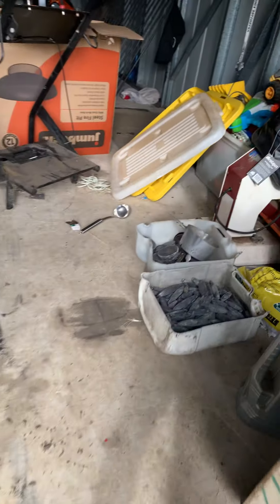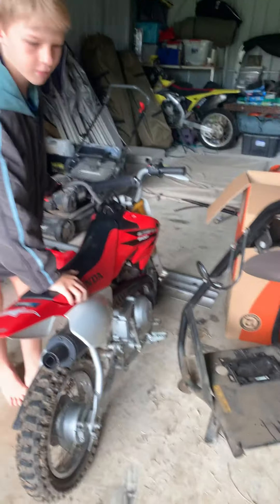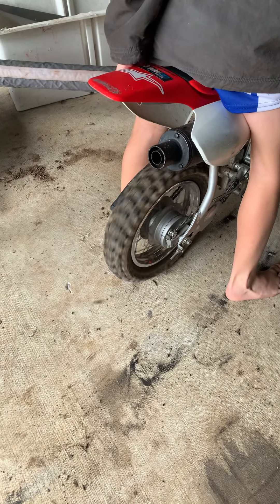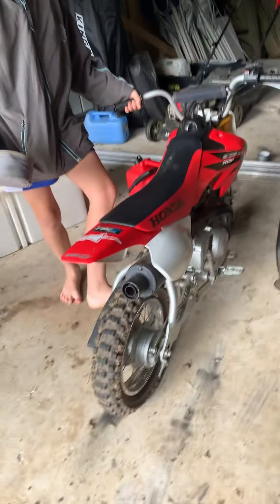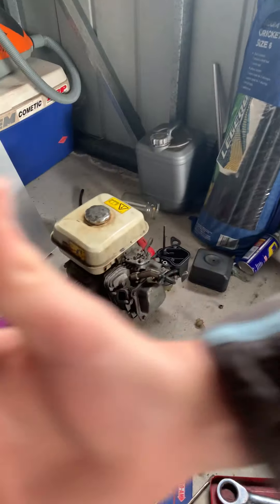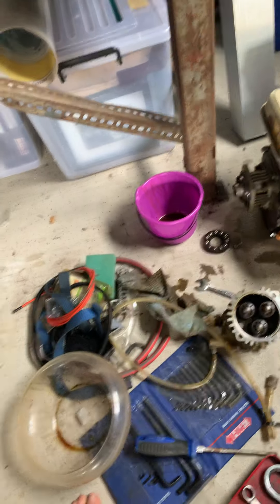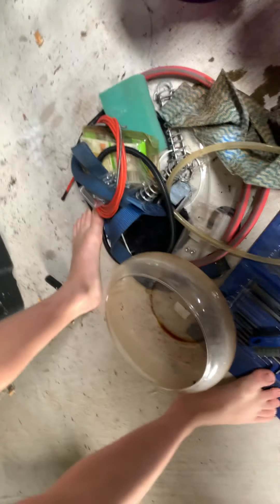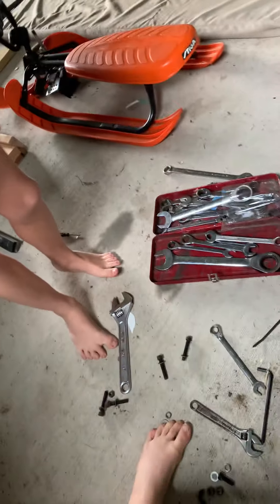My mate doing burnouts on his 50.